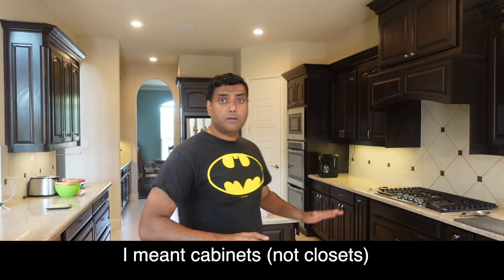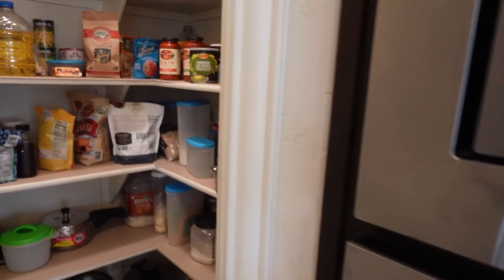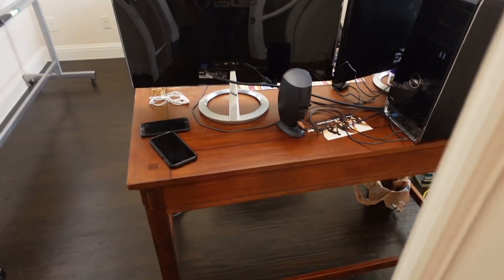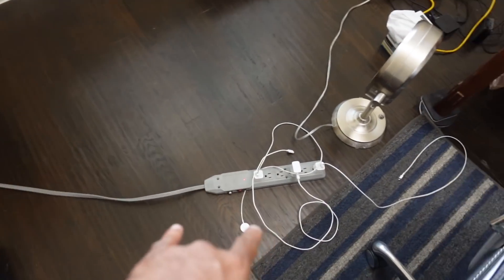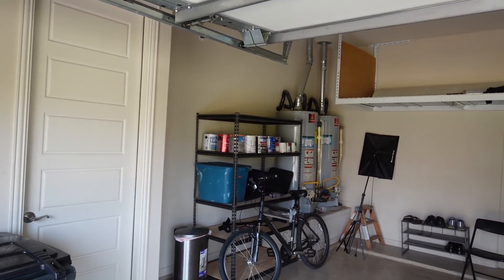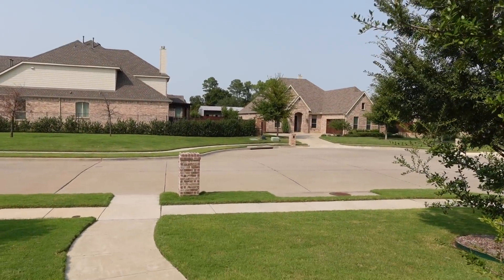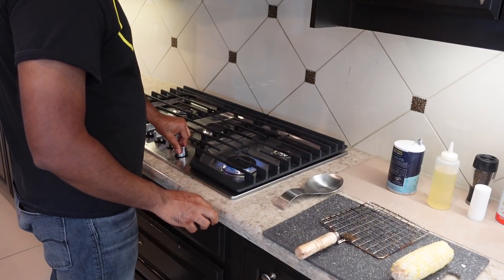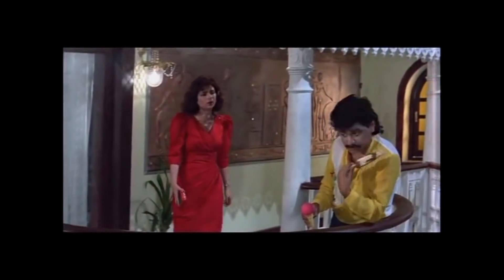My New Home | 11 Awesome Benefits of Home Ownership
Link for Flexispot Electric Standing Desk
I am supporting this product only because I like it myself and use it. It is a good quality simple to assemble and durable desk.

00:00 Sneak peak into home interior
00:26 Introduction
00:56 Lot of storage space, easy to organize
3:45 Building equity, increase in value
4:53 Spacious, convenient for kids and pets
5:54 My separate room for home office
7:43 Unboxing and assembling Flexispot electric standing desk
12:16 My garage
14:33 My mailbox, no mail hassles
15:18 My large backyard (eco friendly way to save energy)
17:30 My personal at home gym
18:28 My backyard garden to grow fruits and vegetables
20:00 Quietude, air and noise insulation
20:57 Gas stove in kitchen